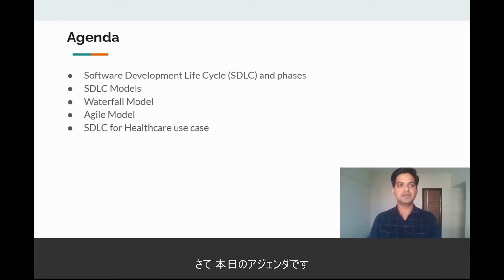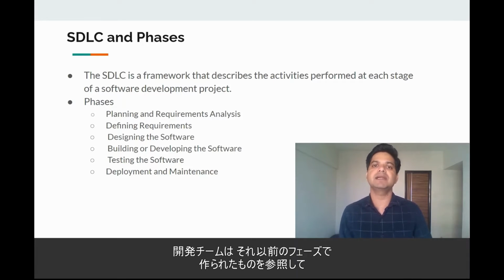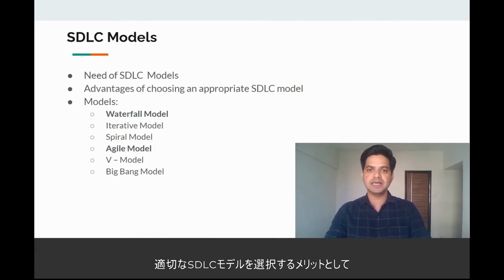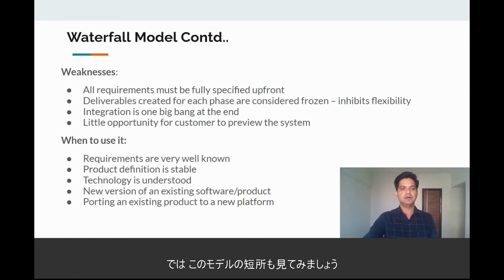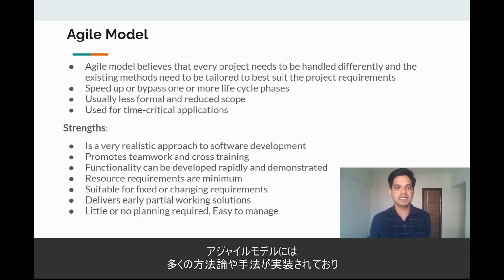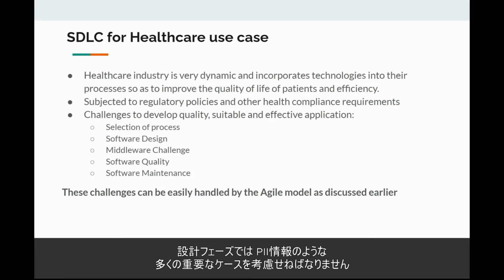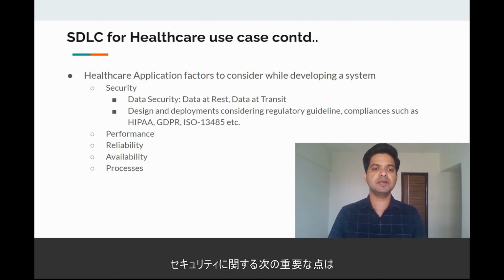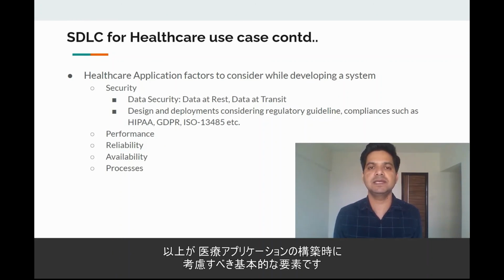【Event】ソフトウェア開発 － ヘルスケアのユースケース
GS Lab社
Engineering Manager, Yogesh Rasal氏
‹講演概要›
すべてのソフトウェアアプリケーションに適用できるソフトウェア開発工程 - SDLC（ソフトウェア開発ライフサイクル）と共に、ヘルスケア・アプリケーション開発へのチャレンジと問題解決のアプローチをGS Lab様が紹介します。

※本講演はベクターのアメリカ支社（Vector North America）が2021年5月に開催したイベント「Vector Software Testing Symposium」での講演を、ベクター・ジャパンにて和訳・抄訳し、日本語字幕を付け編集したものです。